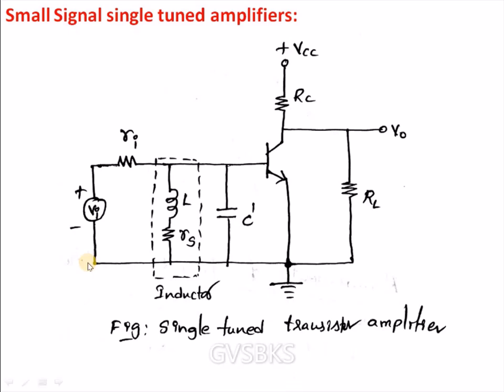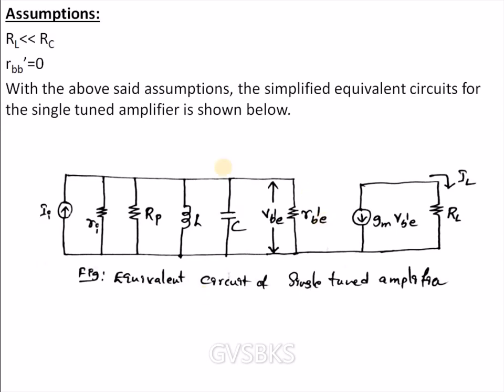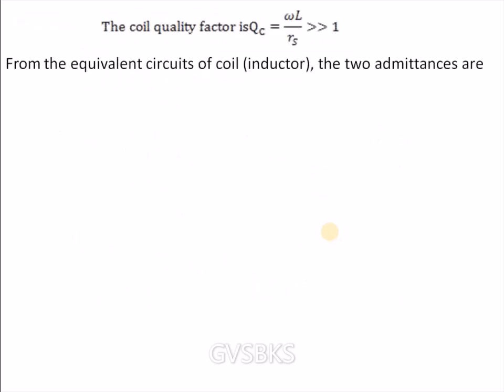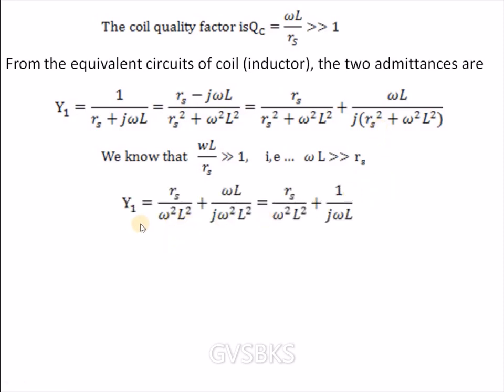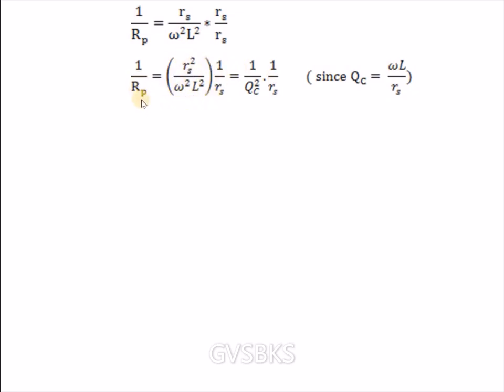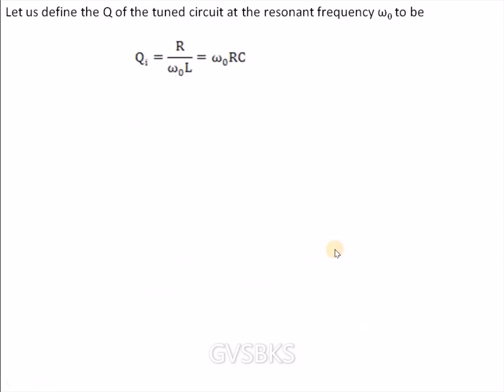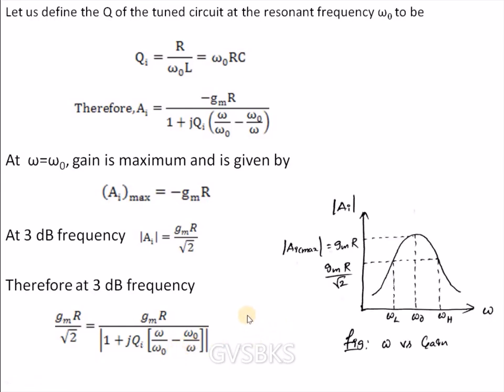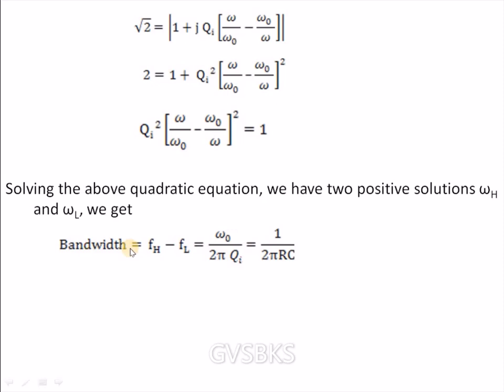Small Signal Single Tuned Amplifier | Tuned Amplifiers | Electronic Circuit Analysis | JNTUA R15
In this video i have discussed the topics:
Small Signal Single Tuned amplifier,  derivation  etc.,
 -Sai Bharadwaj GV